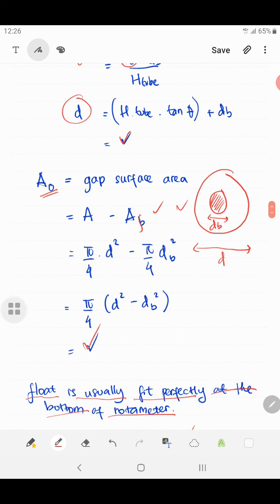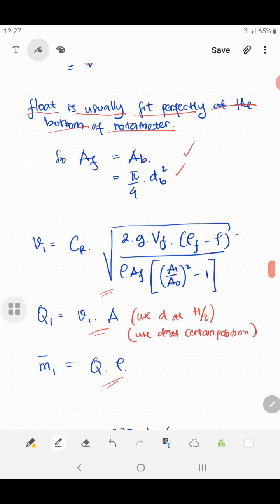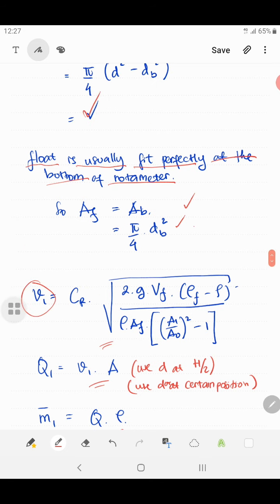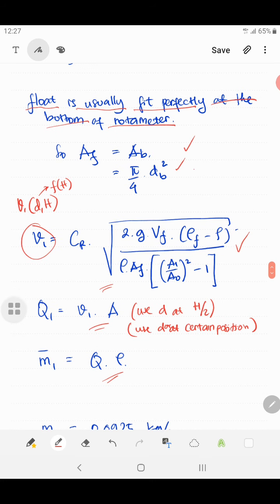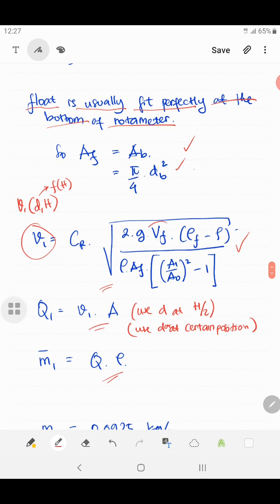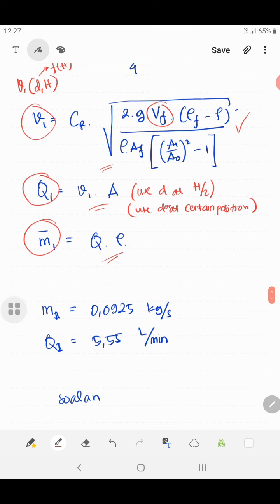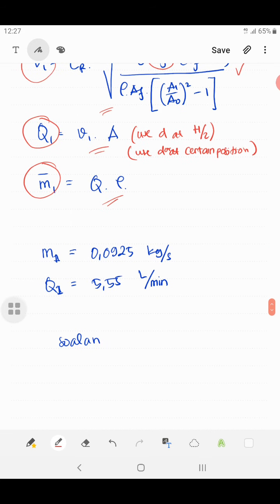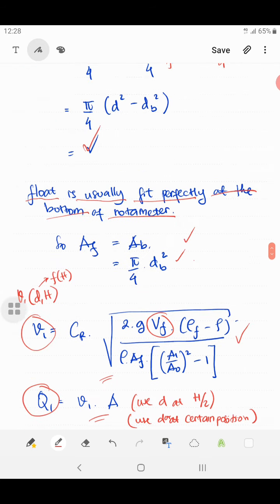08 - Fluid Transport - Rotameter - Example